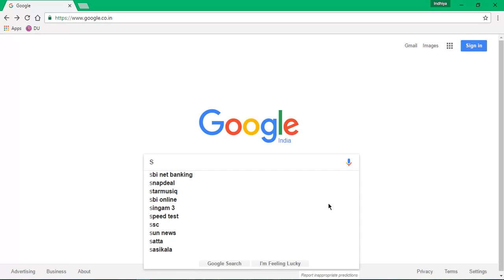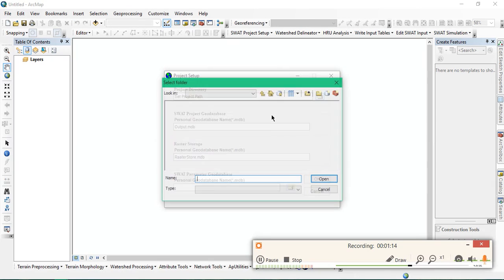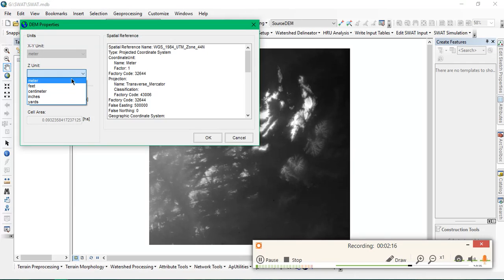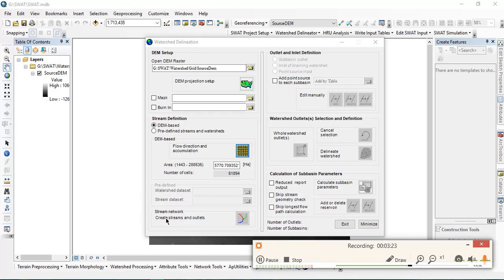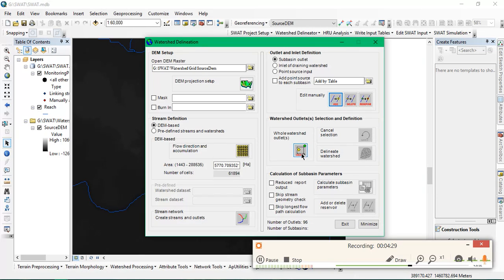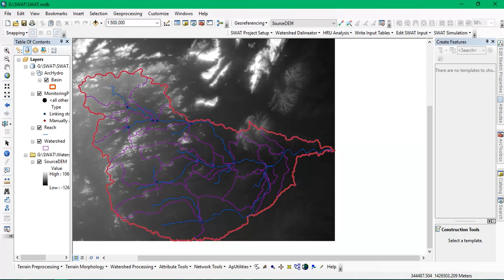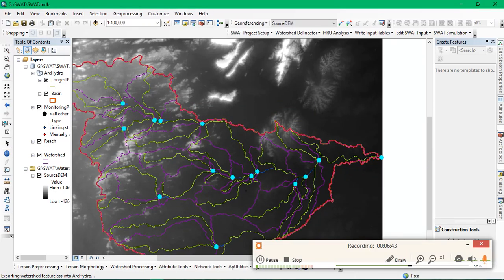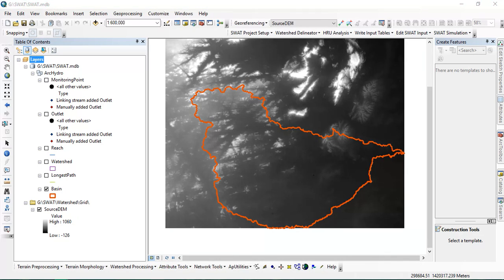Easiest Method (5 Minutes) - Watershed Delineation Using ArcSWAT ( ArcGIS 10.3)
Easiest way of creating watershed using Arc SWAT, within Five Minuted based on Study Area.